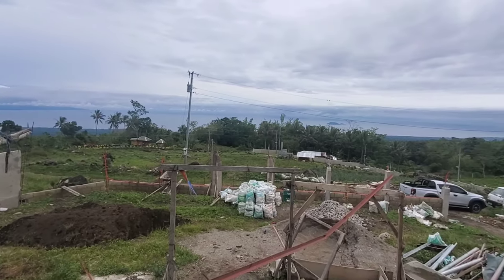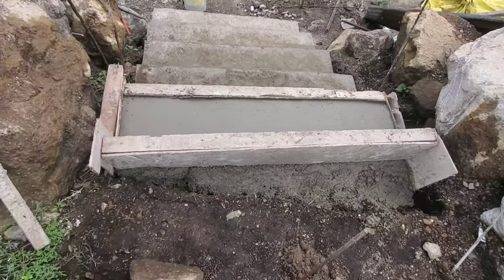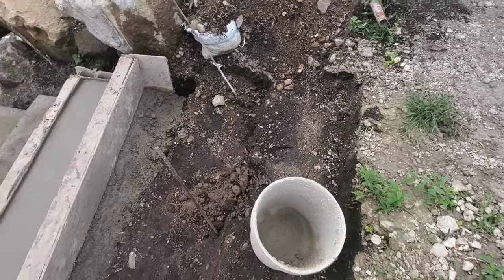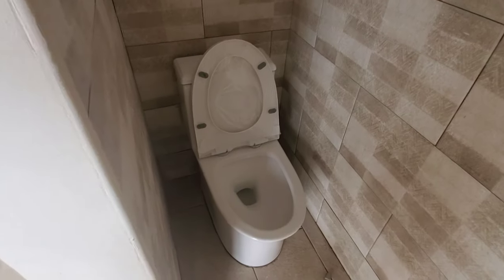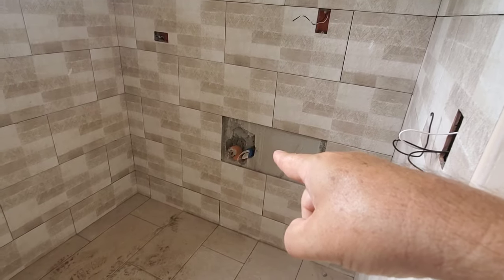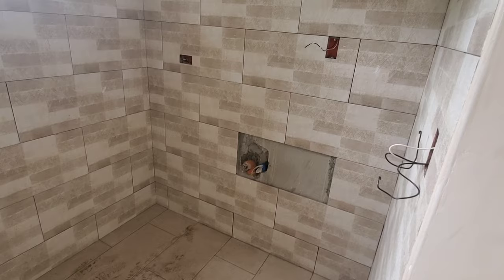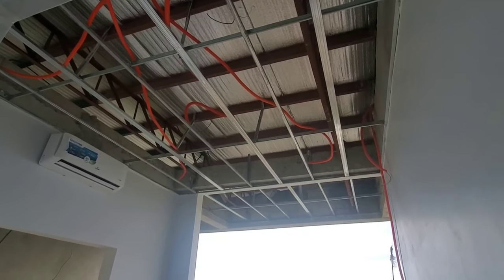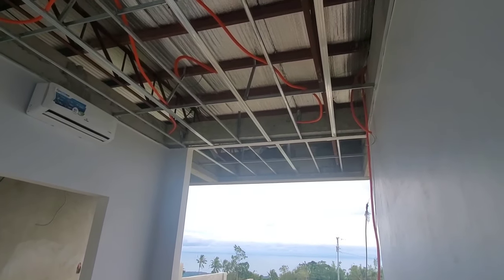American and Filipina Building a Home in the Philippines 🇵🇭 🇵🇭 🇵🇭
Construction day 146.  Aftermath of a low-pressure system in Dauin.  Switched labor around. Another step is completed.